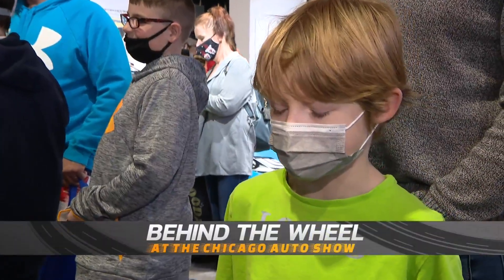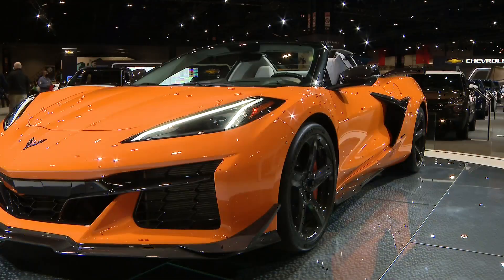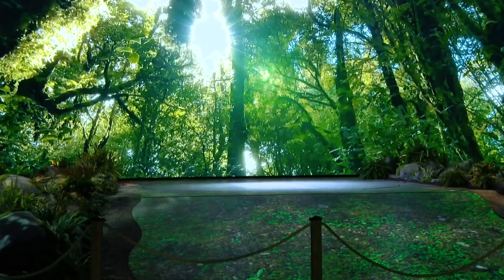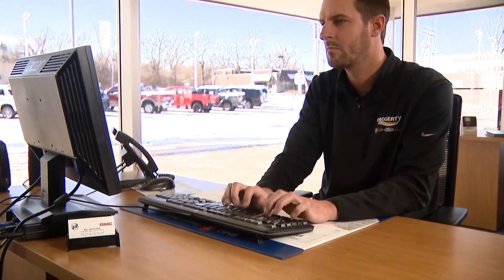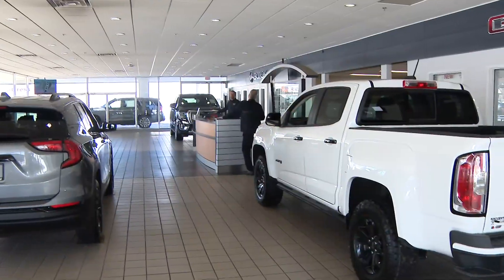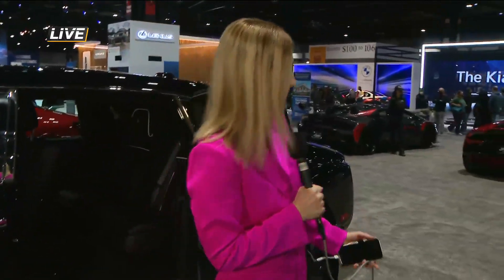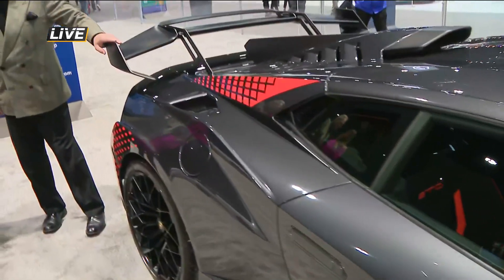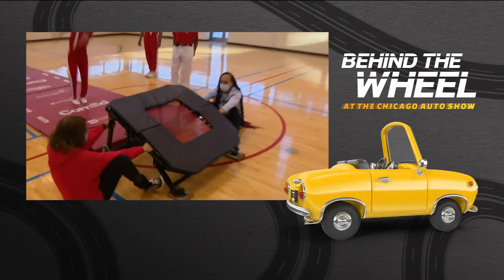Behind The Wheel At The Chicago Auto Show: Subaru's Immersive Exhibit; How Buying A Car Has Changed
As we get Behind the Wheel at the 2022 Chicago Auto Show, Mary Kay Kleist gets a look at Subaru’s immersive exhibit designed to take you inside a national park, Marissa Parra shows us how the car-buying process has changed, and Jackie Kostek gets a look at the eye candy of the Chicago Auto Show.